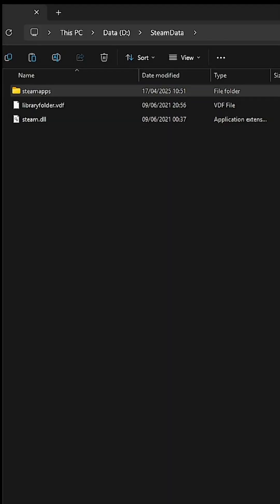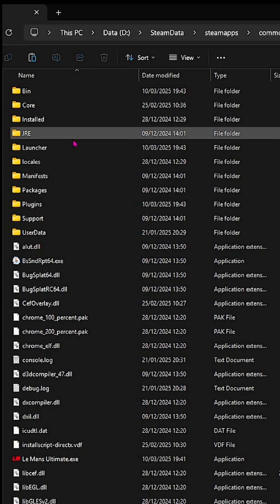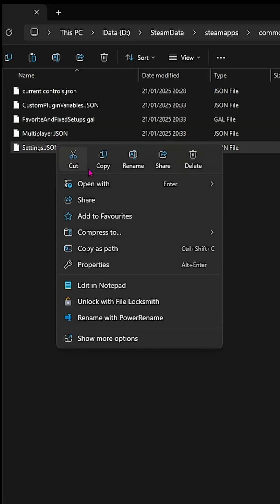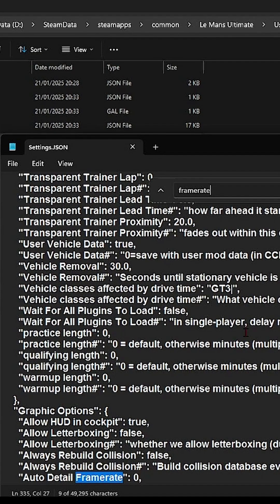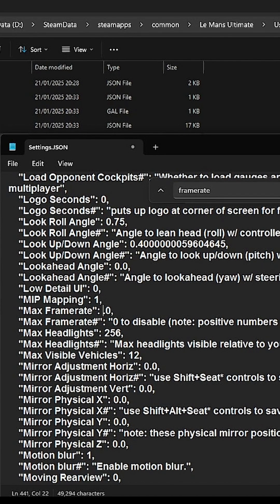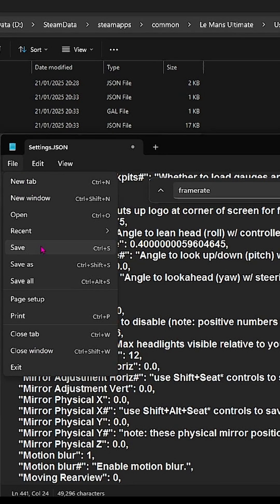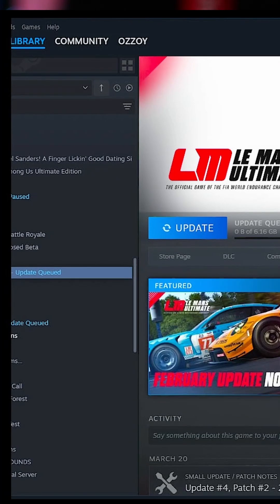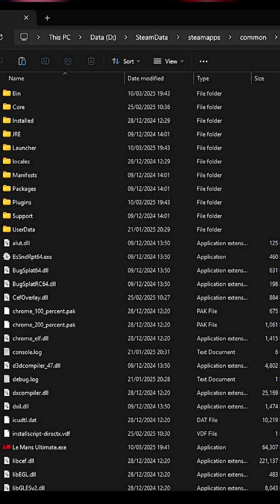Le Mans Ultimate MASSIVE FPS Boost! (FIX LAG & STUTTER)Boost, Short and Sweet(that's what she said?)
Want a HUGE FPS boost in Le Mans Ultimate? Stop lag, fix stutters, and make your game run butter-smooth! This quick fix will massively improve performance and stability – perfect for racing legends who want every frame to count! 💻⚡️

👉 Tested on both mid-range and high-end PCs
✅ Works for AMD & NVIDIA
📈 Boost FPS up to 40% in seconds!

SteamData\steamapps\common\Le Mans Ultimate\UserData\player

Open Settings.JSON